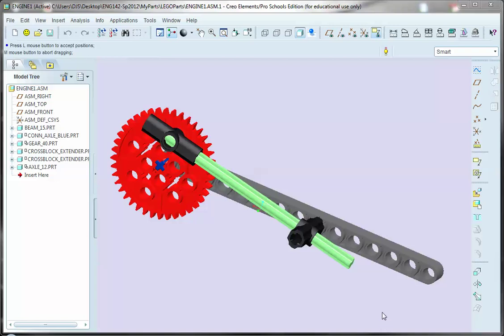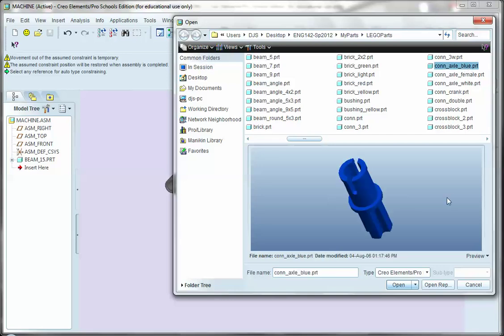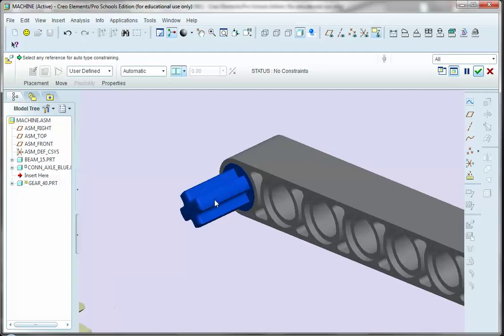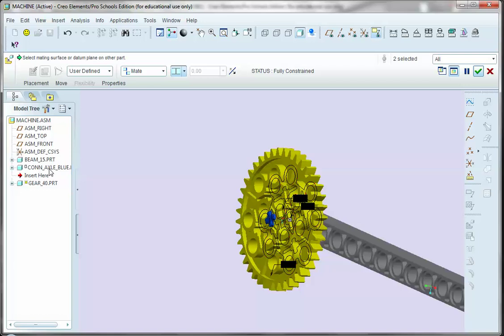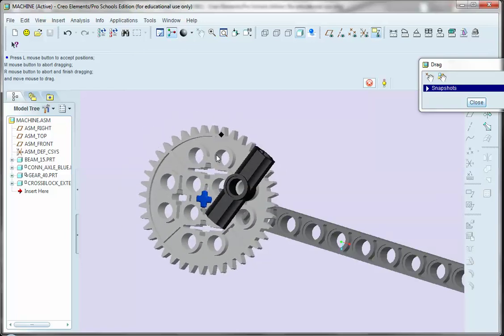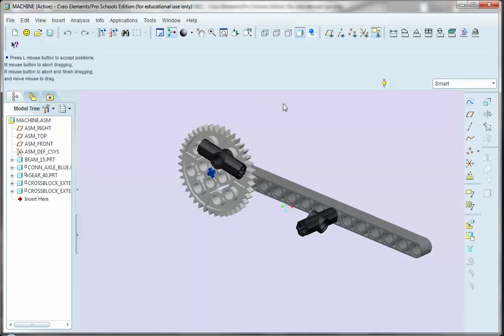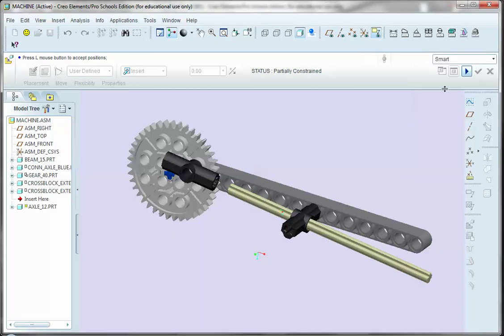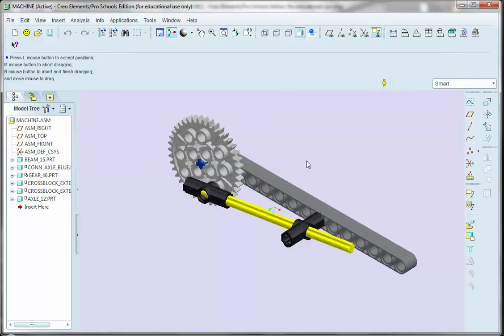Pro-E Tutorial - Mechanism Simple Piston (TCNJ)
This is a variation of a 4-bar linkage. The gear is connected to the 15 hole beam using a connector pin which requires a set of three constraints.